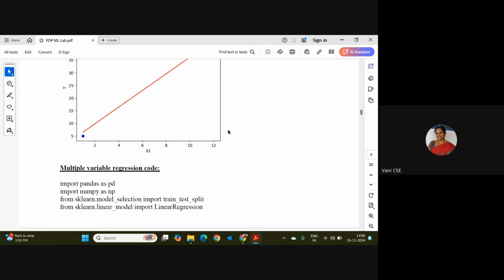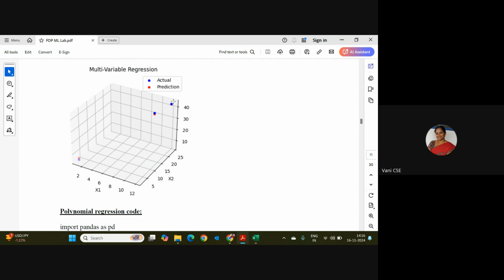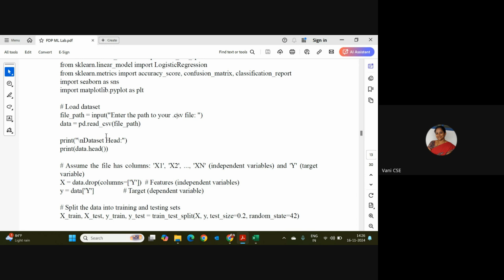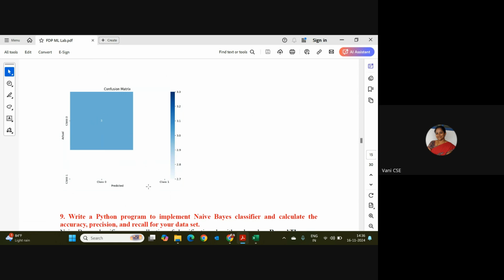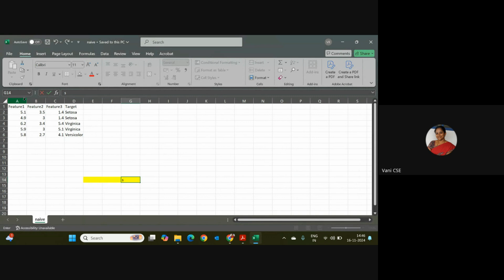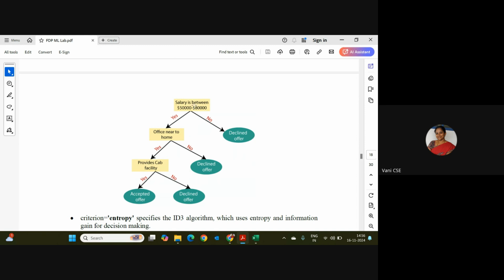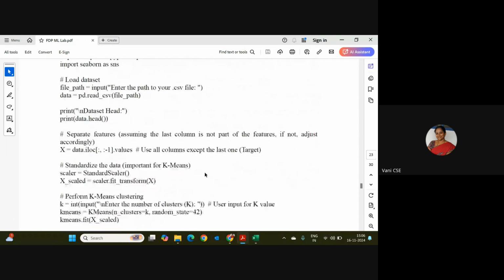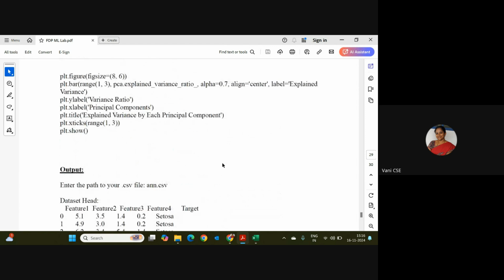Six Days FDP on Introduction to Machine Learning AMT 305 and Python & Machine LearningMBC Day6(PM)